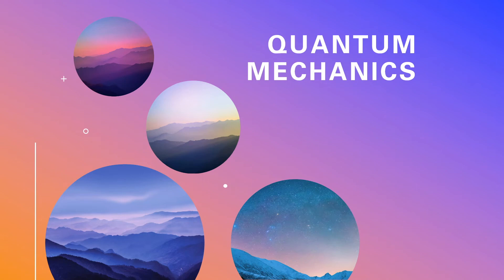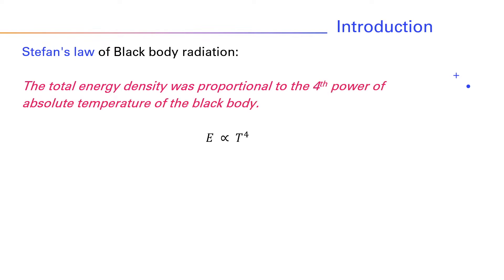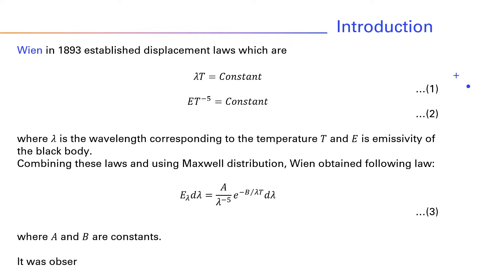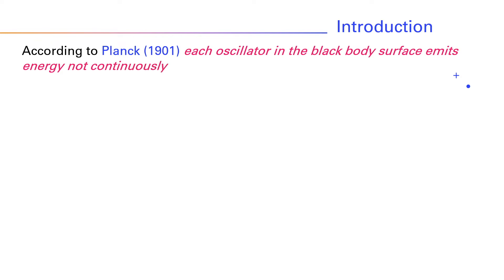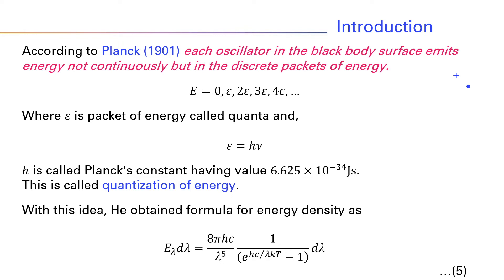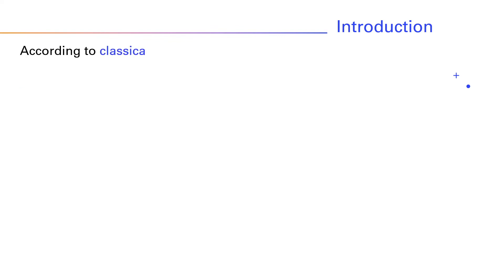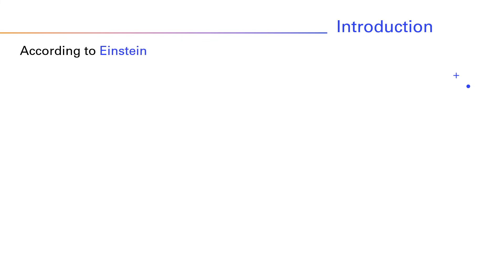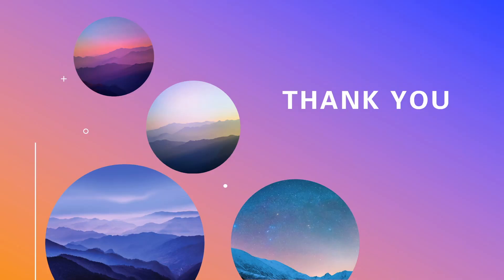Quantum Mechanics - Introduction